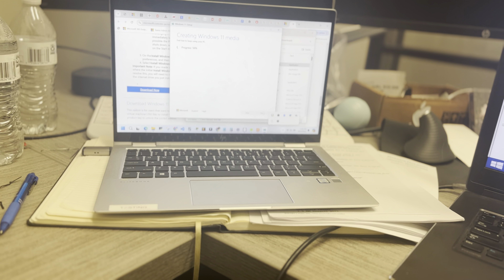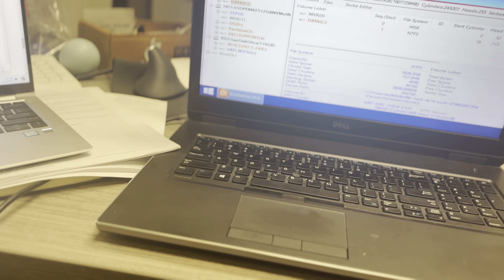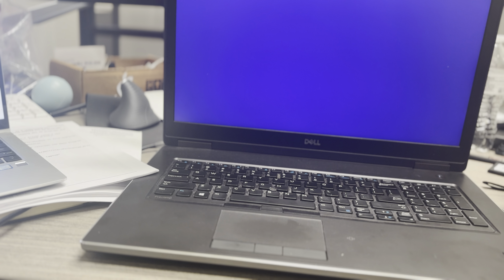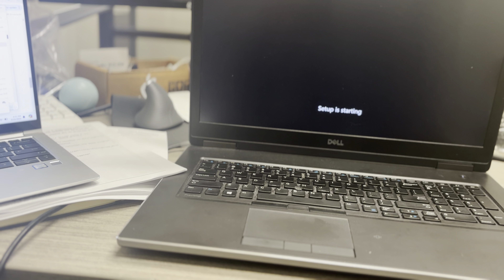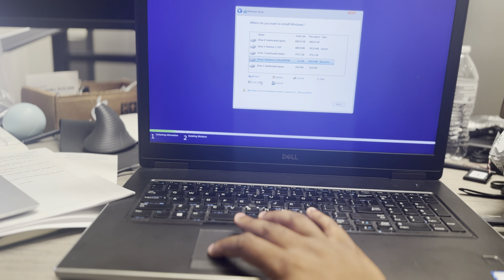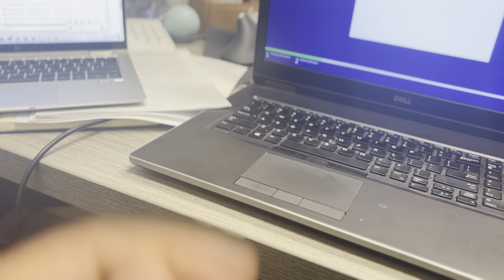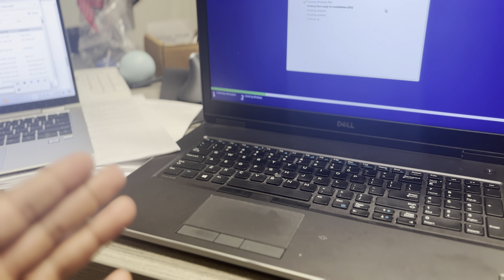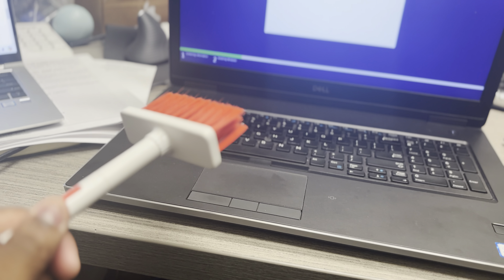the art of multitasking (cuz I started two businesses at the same time with a full time)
Anyways, enough of me rambling… I will see you… tomorrow

all songs made by me :)